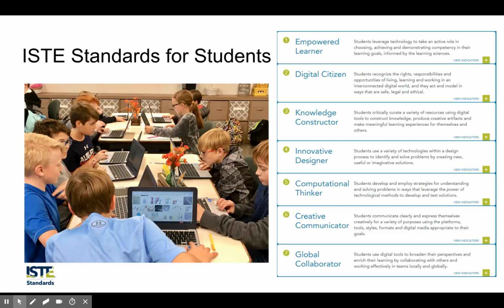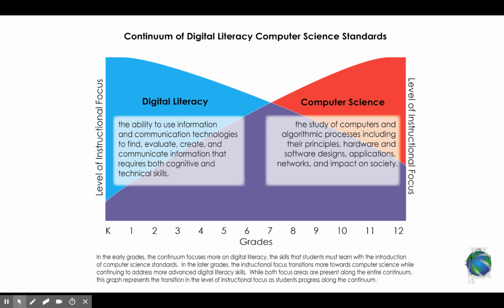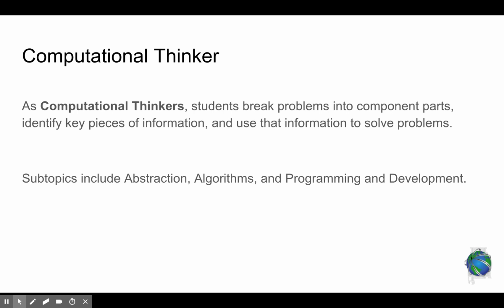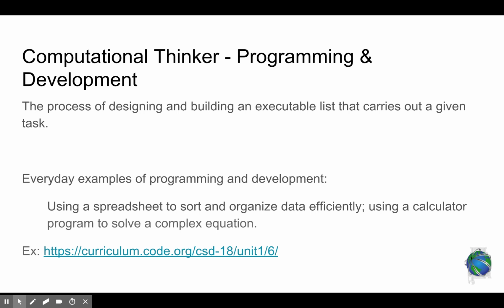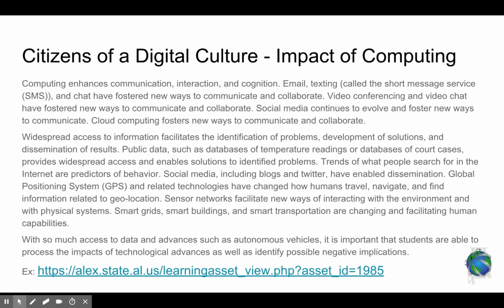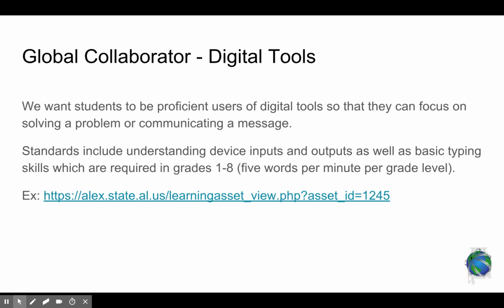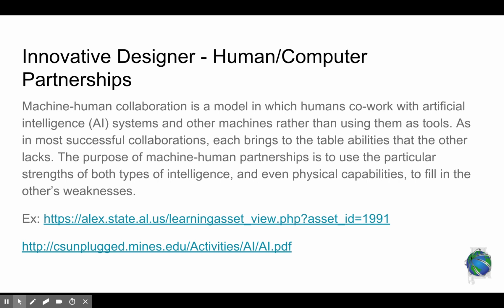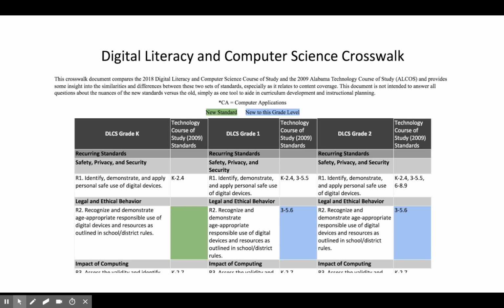Alabama Digital Literacy and Computer Science Course of Study Introduction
Keith George, Educational Technology Specialist with the Alabama State Department of Education's Alabama Math, Science, and Technology Initiative (AMSTI), introduces Alabama's educators to the new Digital Literacy and Computer Science Course of Study.